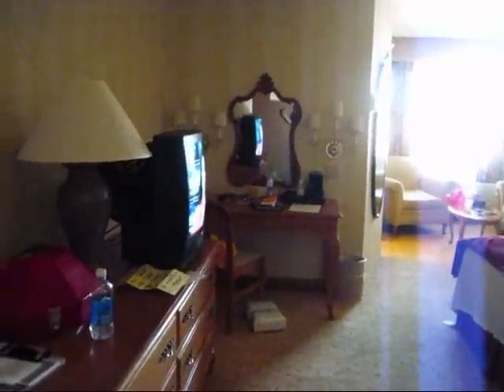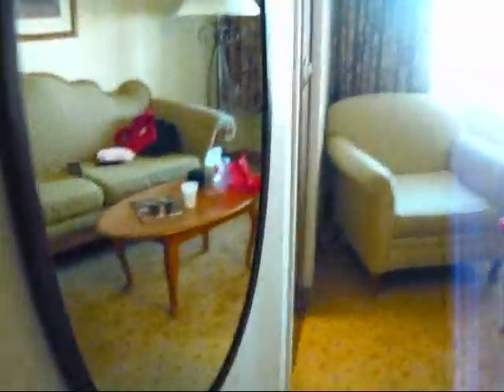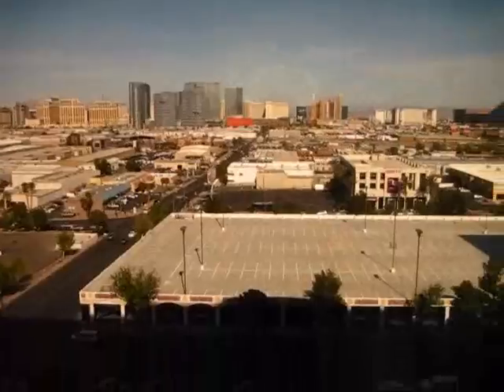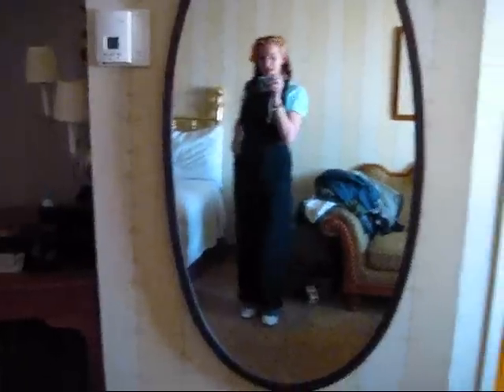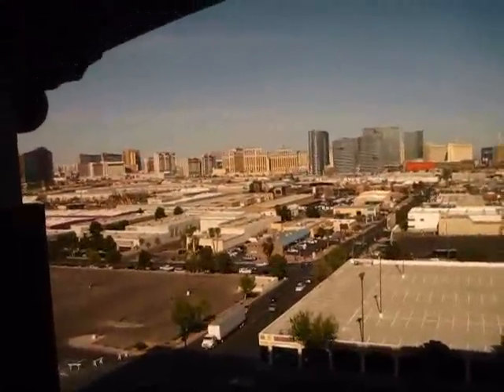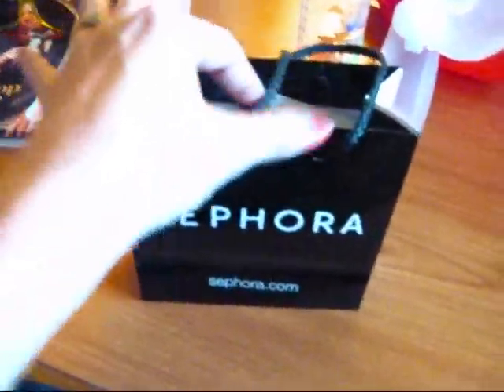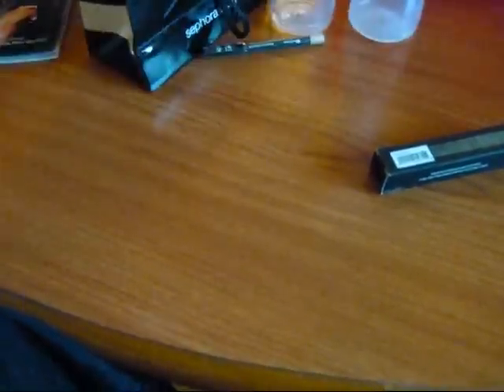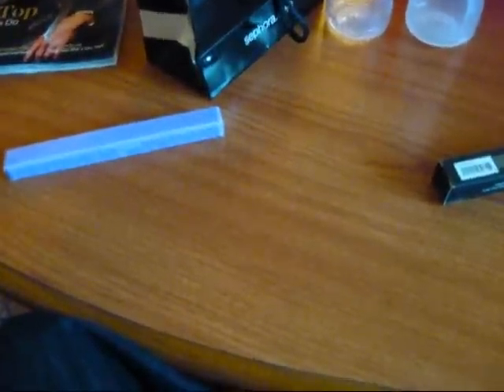VLV 14-Video Journal-"The Orleans-The Shows-The Shopping"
Catch up with The Satin Dollz on Facebook, for more info about shows and scheduling:

For full clips of Caezars and Gizzelle performances (as well as other Viva performances from this and last year) visit my husband's channel: